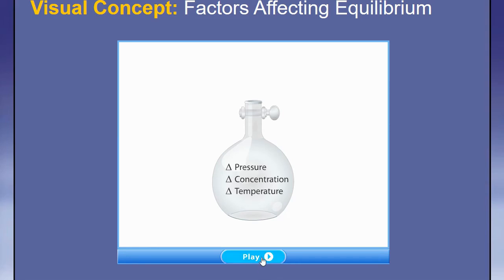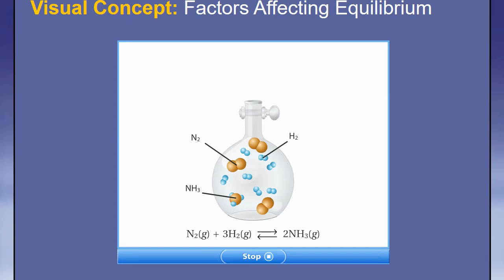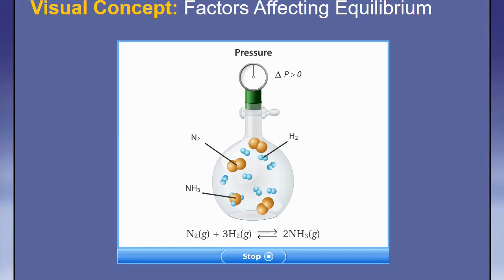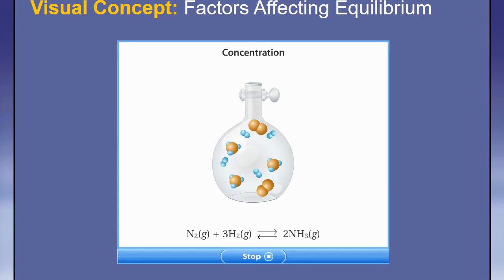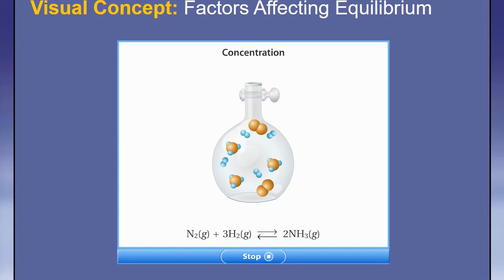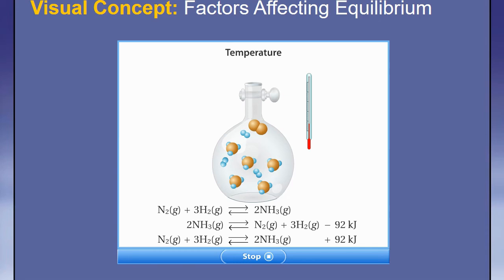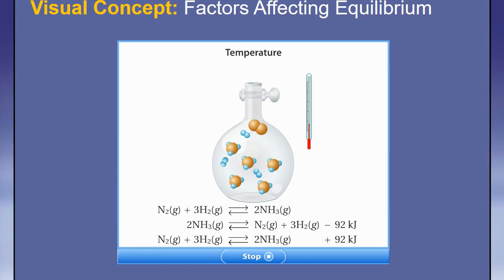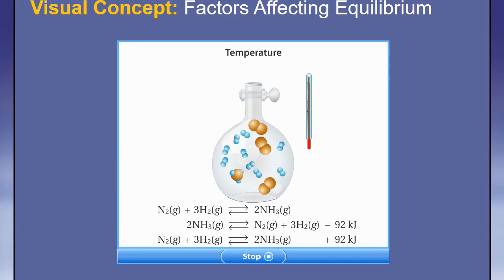Le Chatelier's Principle--Holt Animation